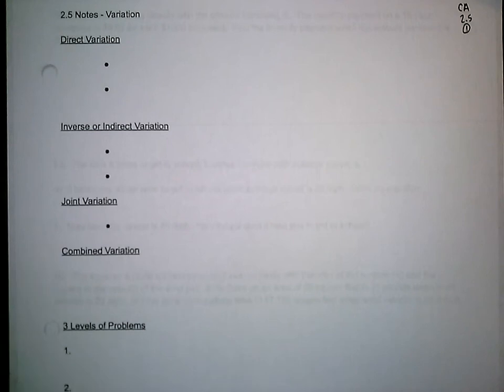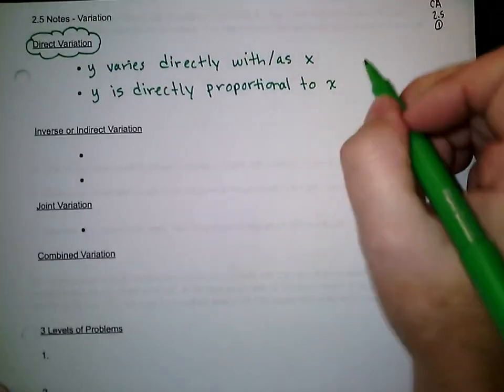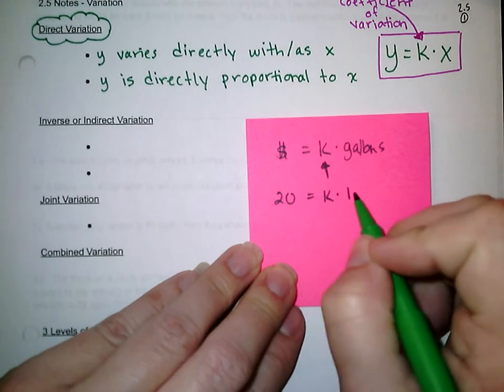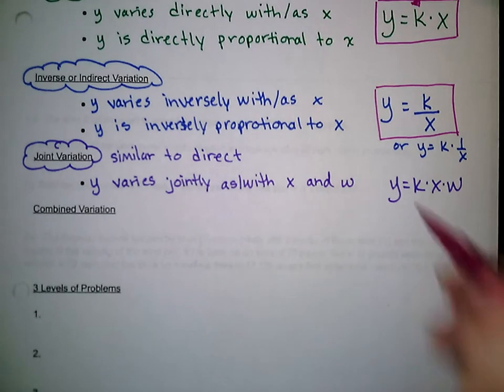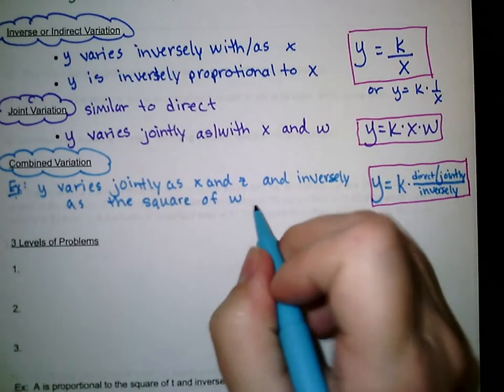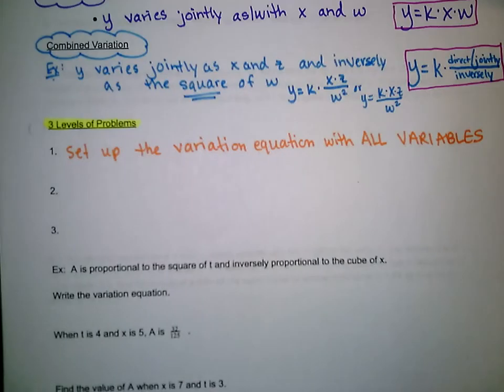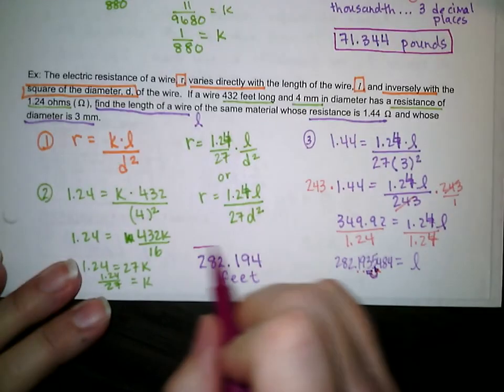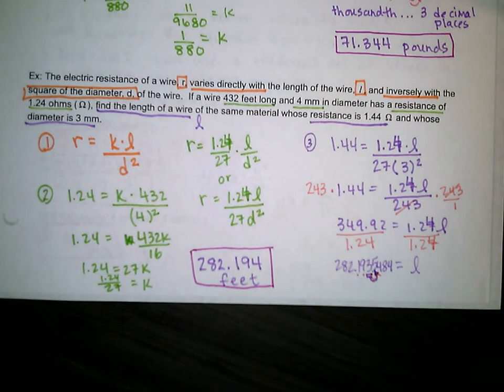3.7 notes Variation